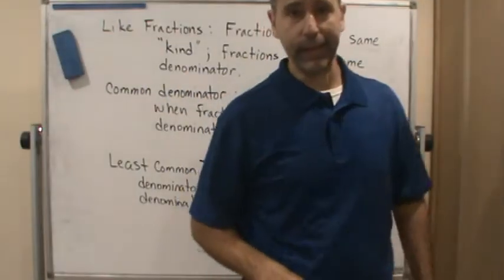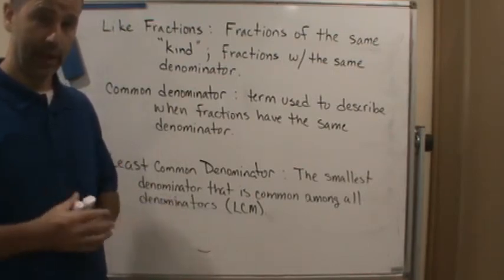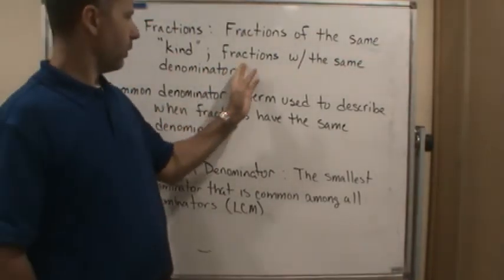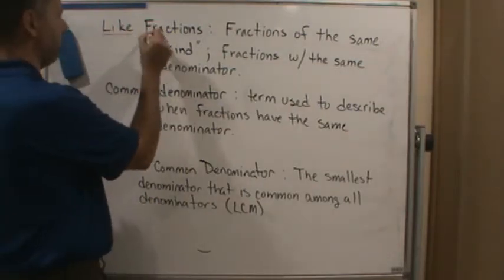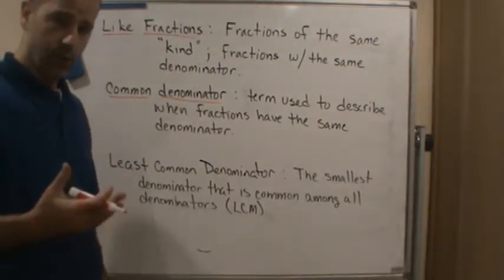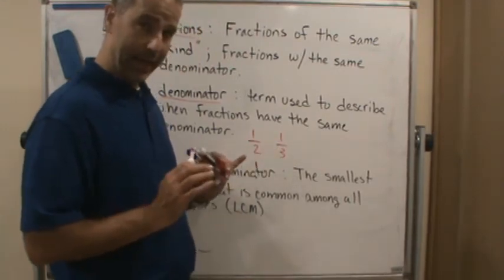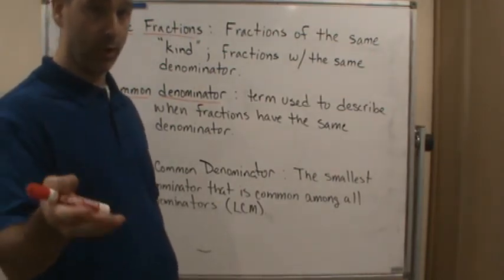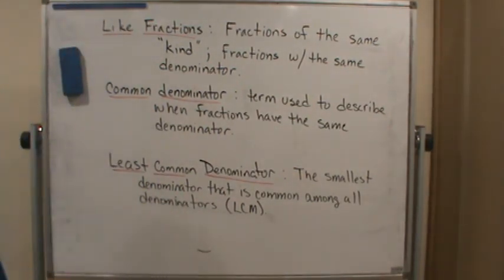Applied Math Sec 1 3 Like Fractions Definitions